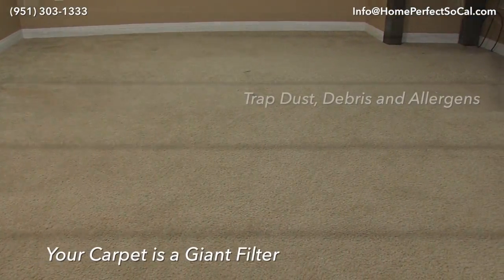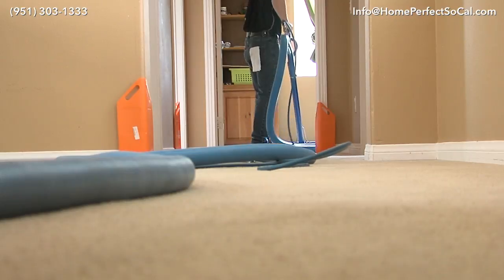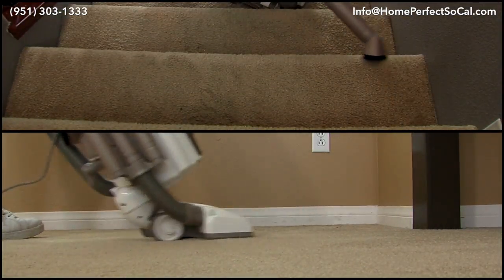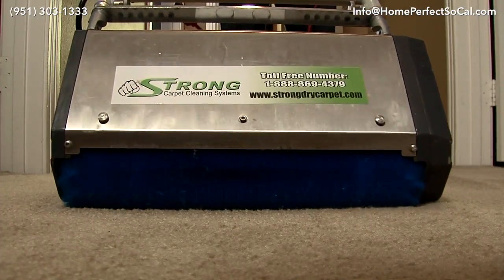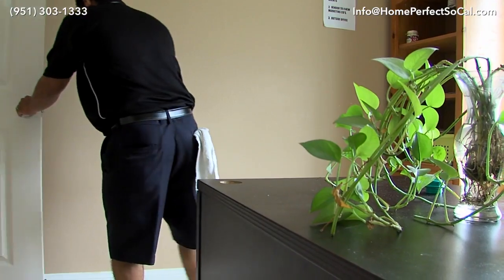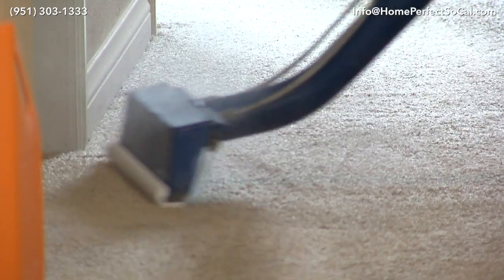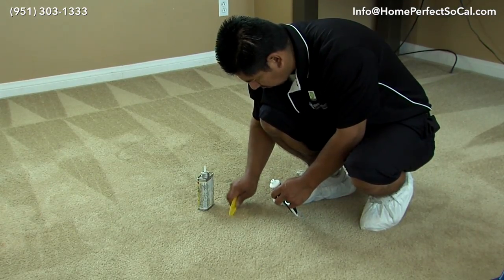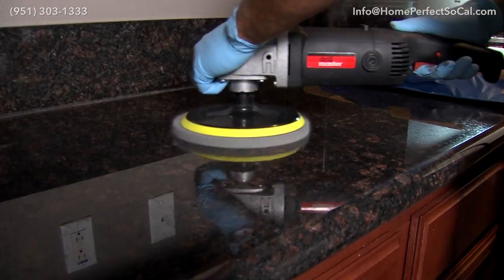Home Perfect Carpet and Tile. Home Page Marketing Video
Home Page Marketing video for Home Perfect Carpet and Tile of Temecula California